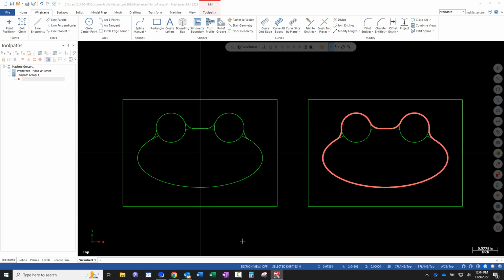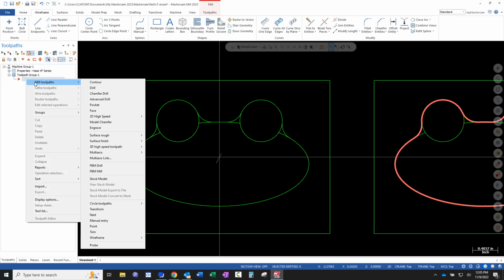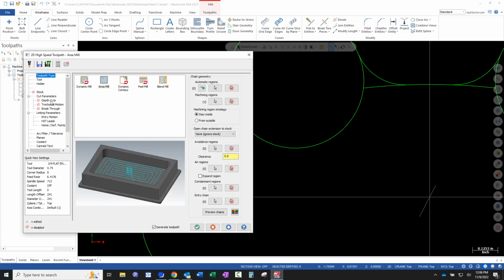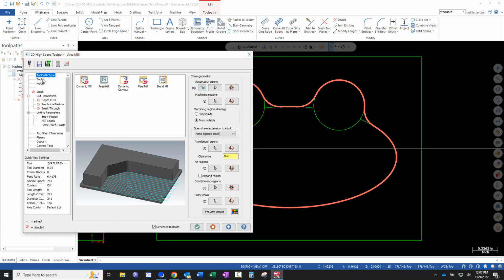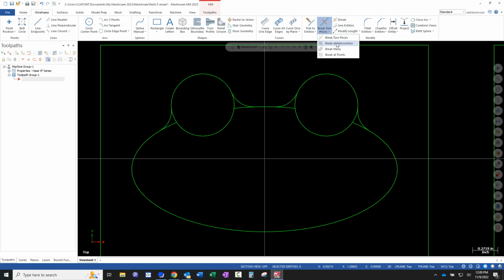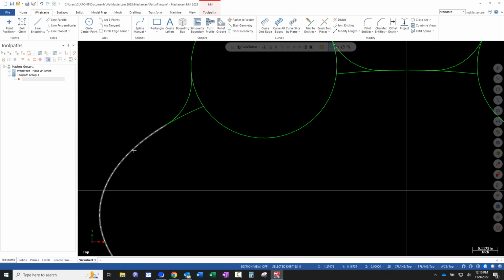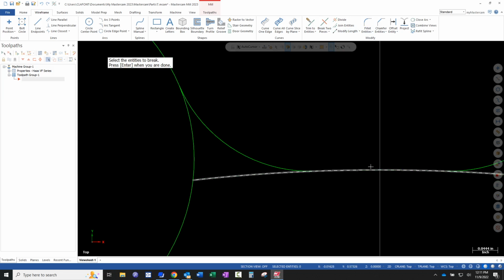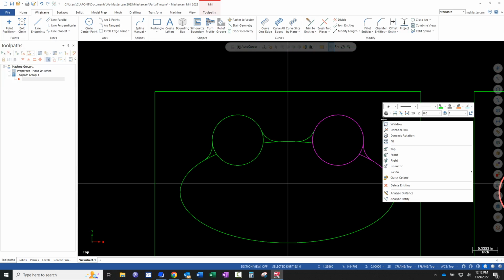Breaking Geometry for Chaining